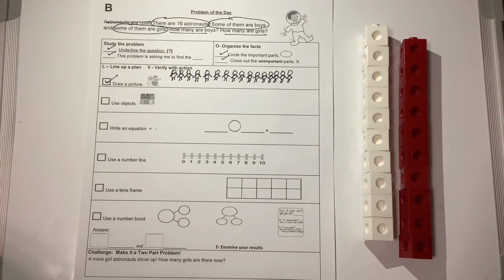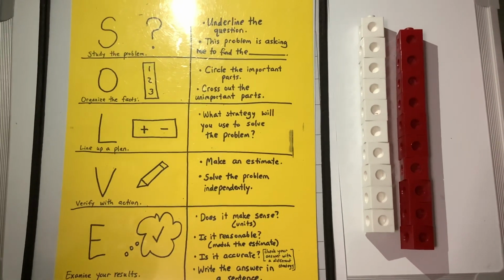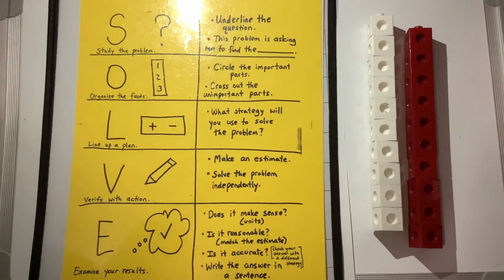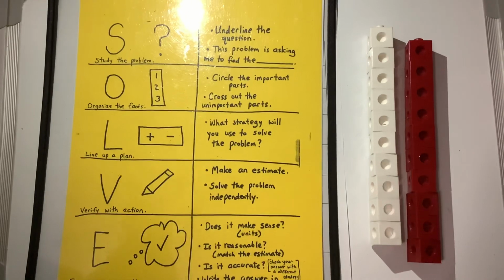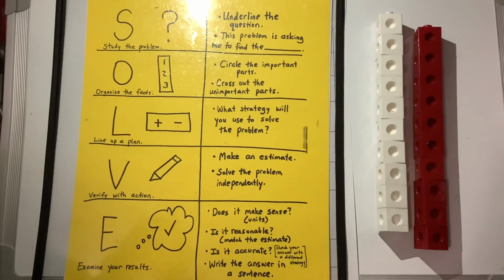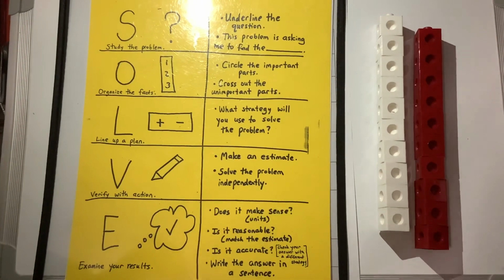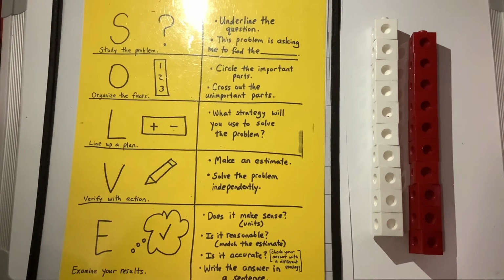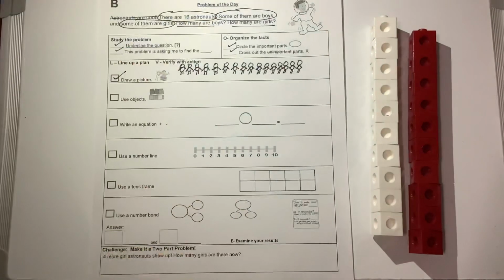POD: 05/19/20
Mathematicians solve word problems using the S.O.L.V.E. Method and multiple tools/ strategies
(Decomposing teen numbers as 10 ones and some extra ones)